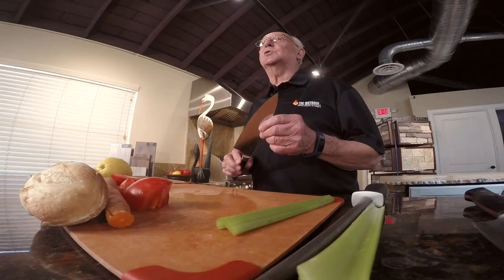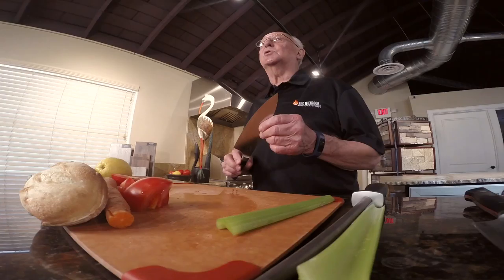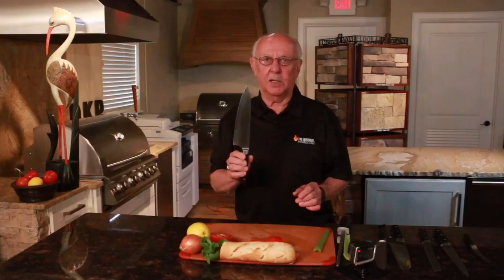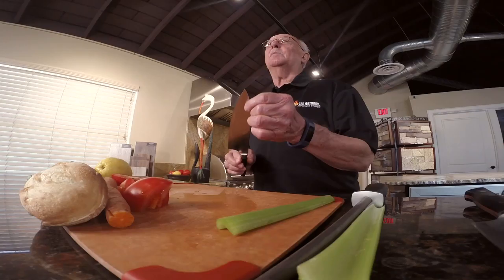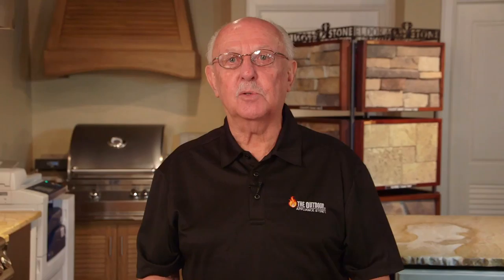The Outdoor Appliance Store - Storing and Maintaining your Cutlery (Cutlery Series 4 of 6)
Learn how to properly store and maintain your kitchen knives.